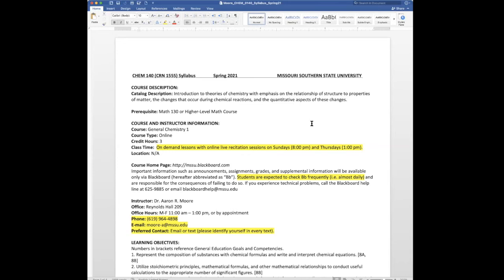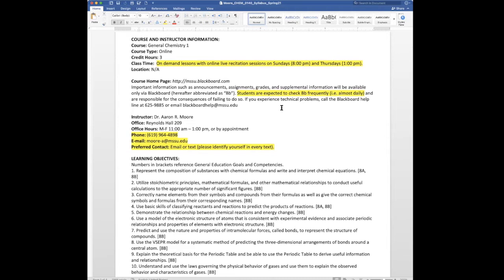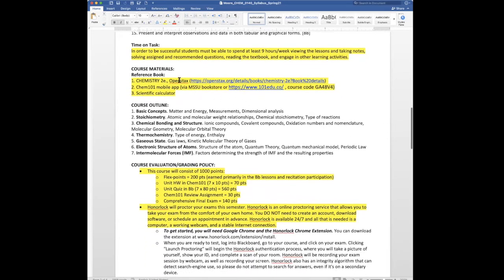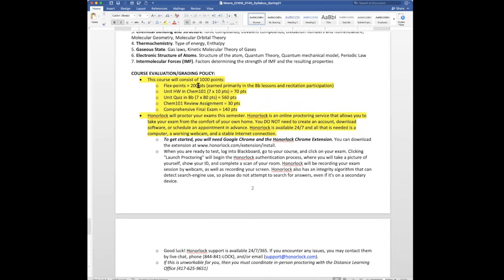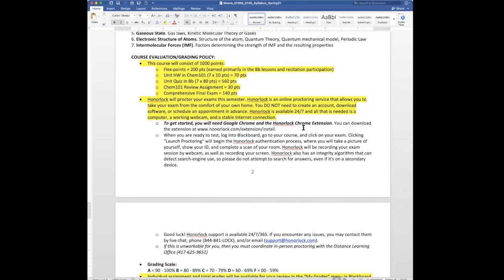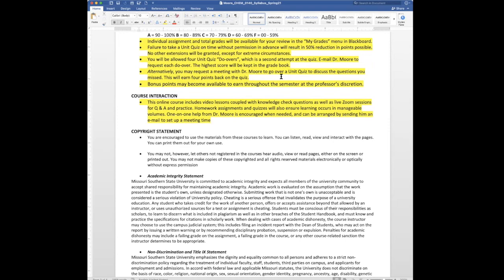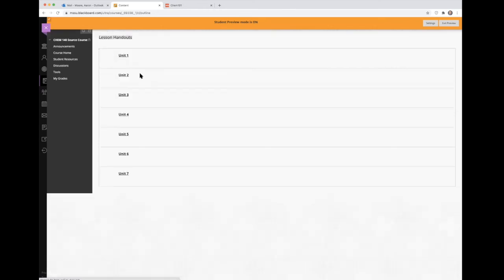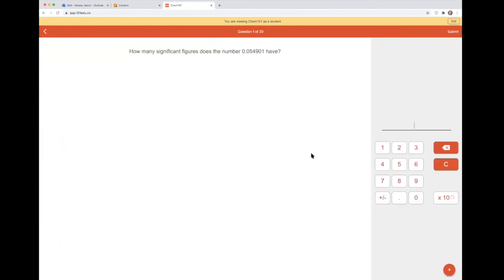CHEM0140 Intro Spr21